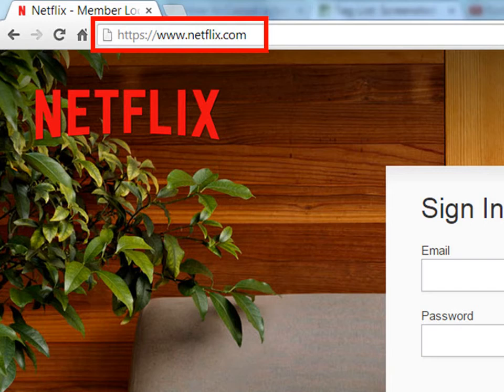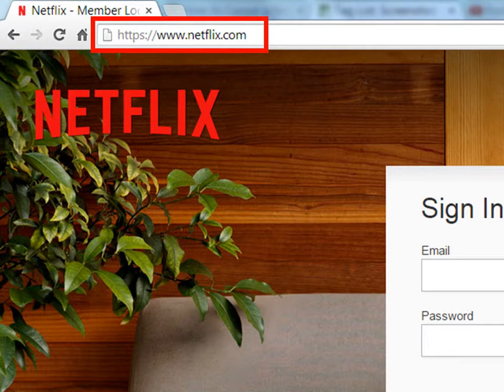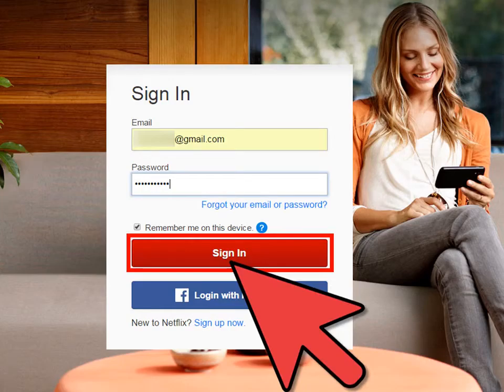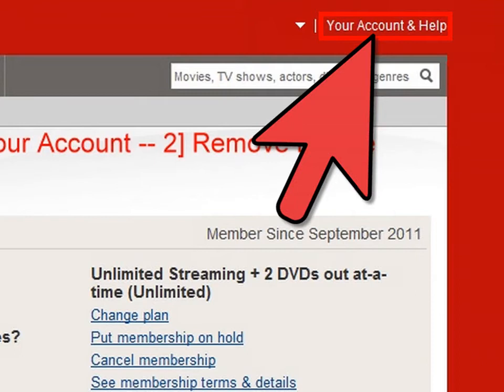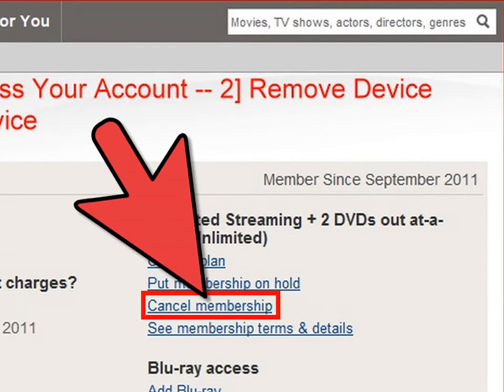How to Cancel a Netflix Free Trial